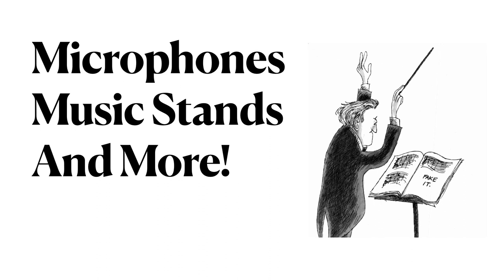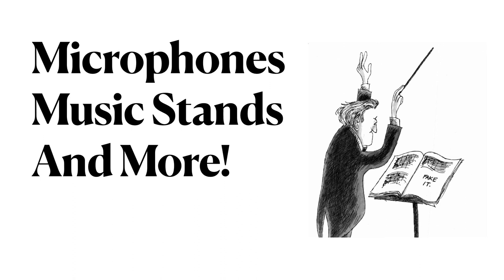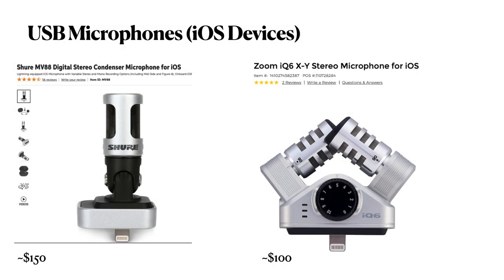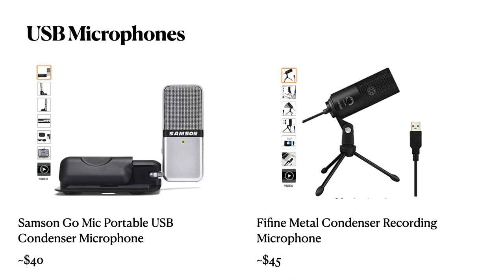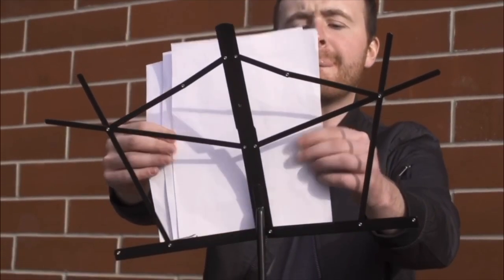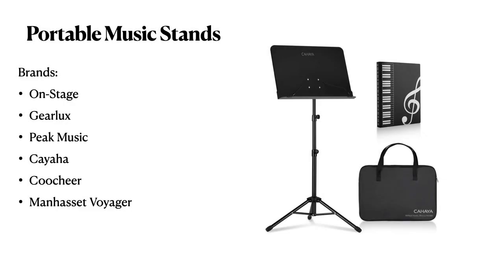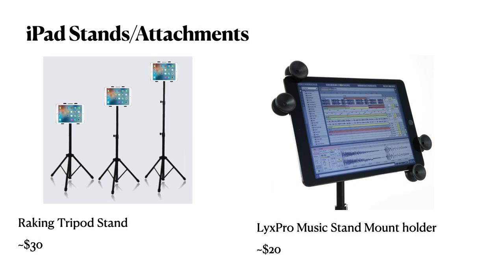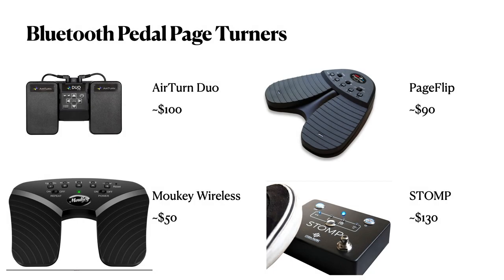Microphones Music Stands and More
MICROPHONES,
MUSIC STANDS, AND MORE!

USB MICROPHONES
Shure MV88 (~$150) **iOS device only**
Zoom iQ6 or iQ7 (~$100) **iOS device only**
Samson Go Mic Portable USB Condenser Microphone (~$40)
Fifine Metal Condenser Recording Microphone (~$45)

OTHER ACCESSORIES

iPad Stands and iPad Stand Attachments:
Hercules Tablet Holder (~$50)
LyxPro TSM Mount Holder for Tablet (~$20)
Raking iPad Tripod Stand, foldable (~$30)
K&M Universal Tablet Holder (~$60)

Bluetooth Pedal Page Turners:
AirTurn Duo 200 (~$100)
PageFlip (~$90)
Moukey Wireless Page Turner (~$50)
Coda Music Technologies STOMP (~$130)